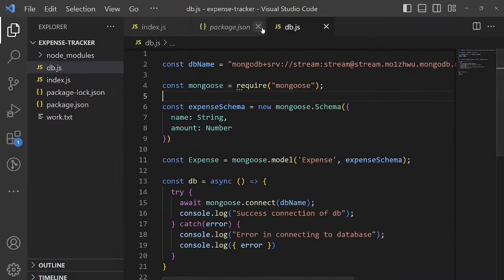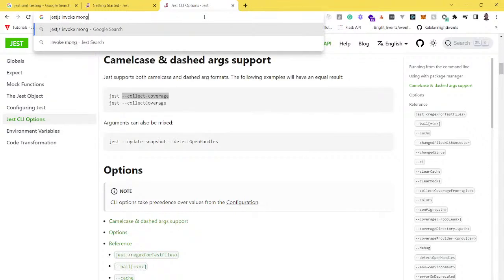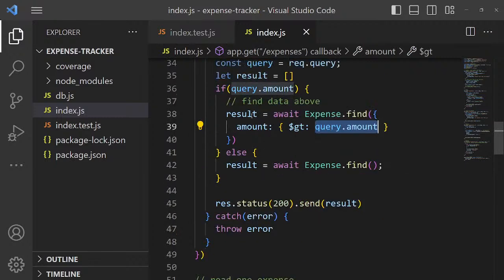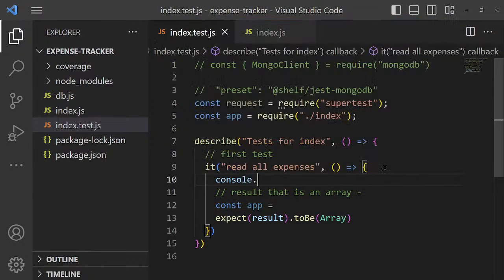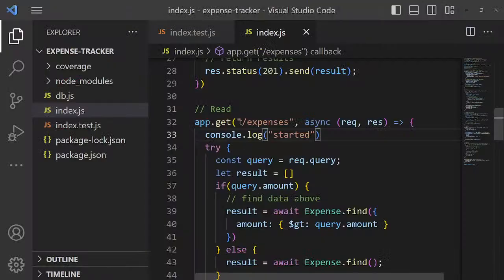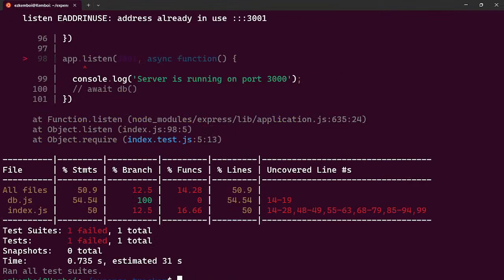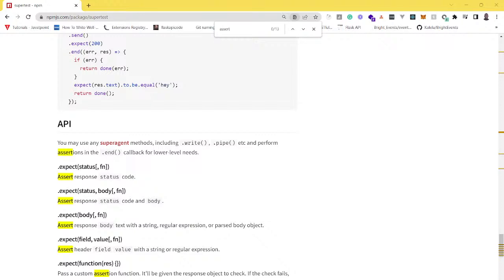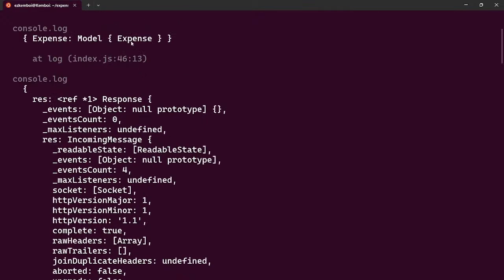Unit Testing on NodeJS - Express API with Jest